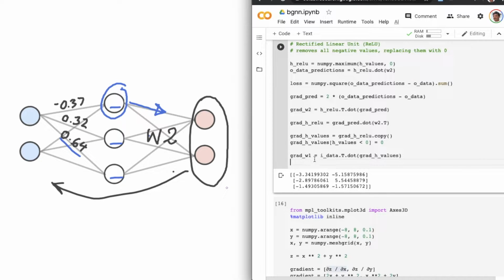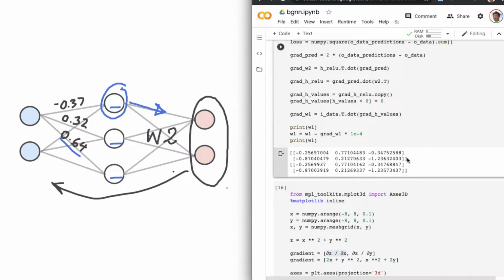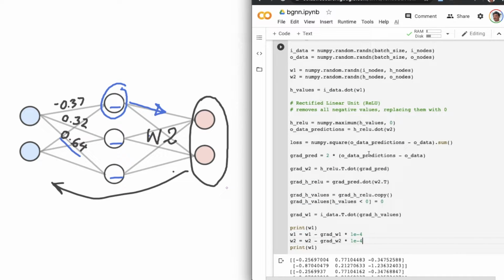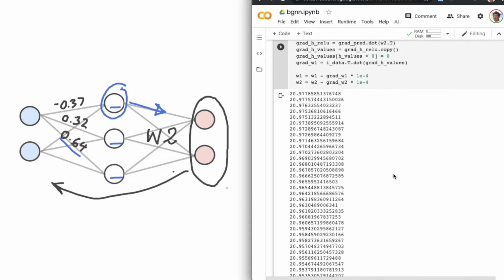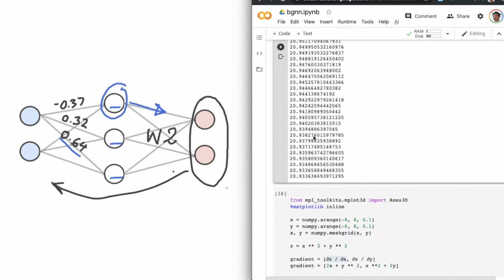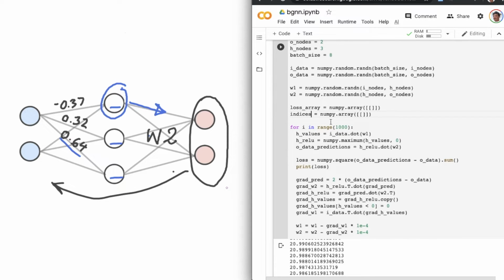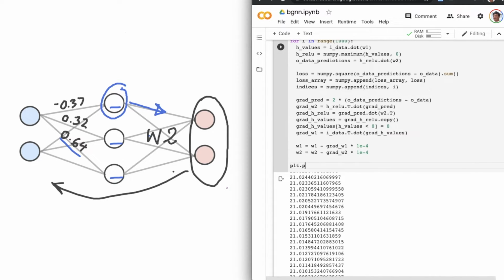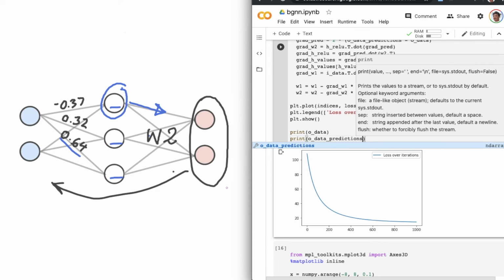Coding a Neural Network: A Beginner's Guide (part 5)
Neural networks simplified and made easy, for the layperson (or medical practitioner). I've tried to keep things simple, and provide a beginner's introduction to machine learning and neural networks. By the end of this series, you'll have created your first complete and functioning artificial neural network, written in Google Colab. I recommend listening on 1.5 or 2x speed.

In part 5, we finally get our network learning. You'll see your super simple network learn about the dataset its being fed, and improve the accuracy of its predictions based on that dataset.

This tutorial is greatly indebted to the work of Justin Johnson